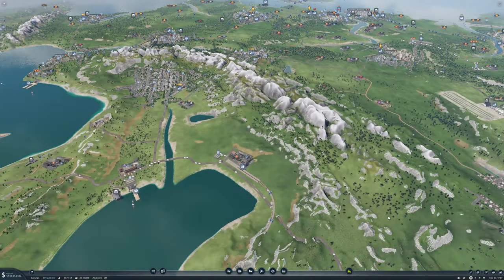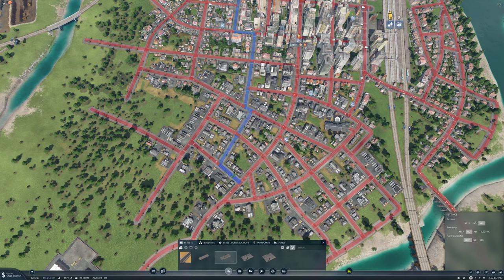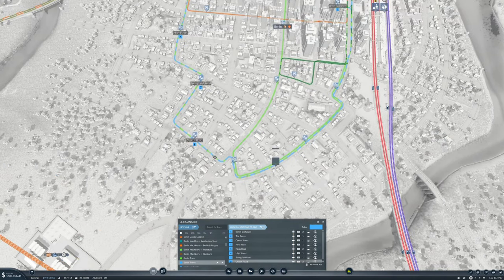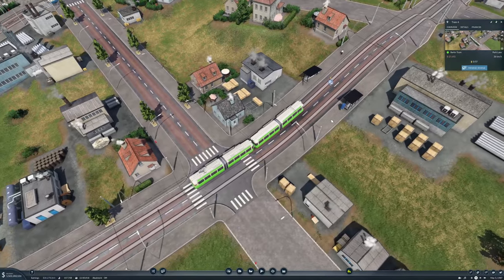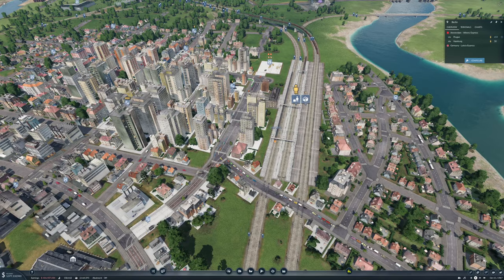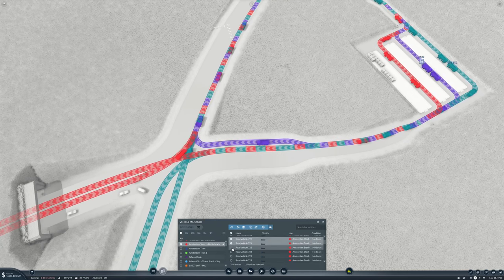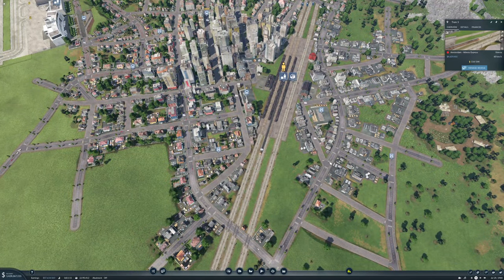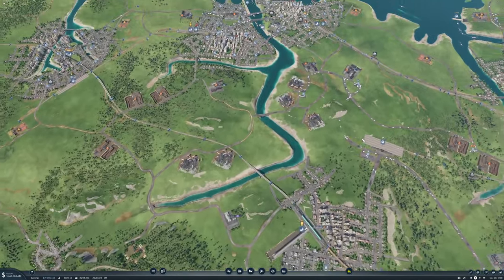Lets Play Transport Fever 2 Ep49 | Lets go European | Berlin Passengers & Frankfurt Machinery